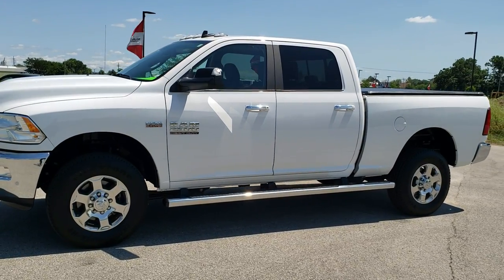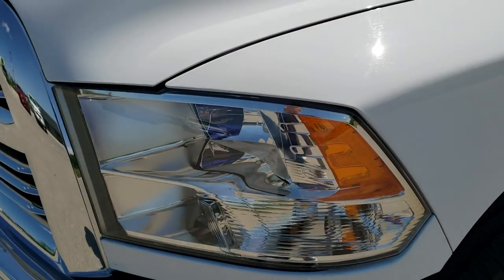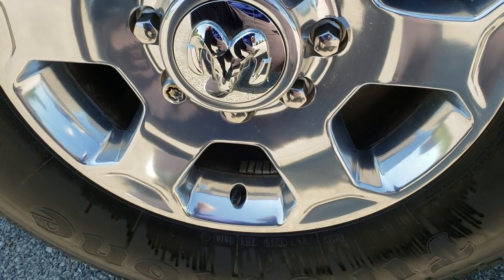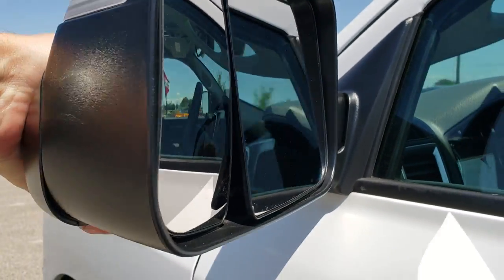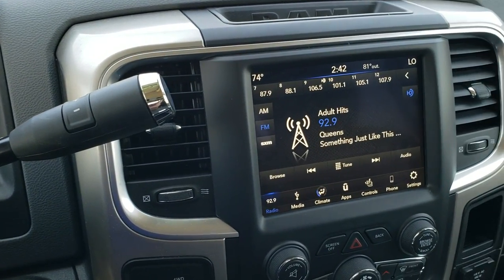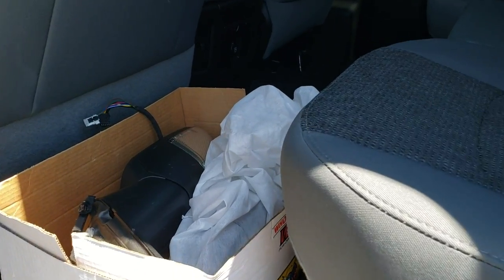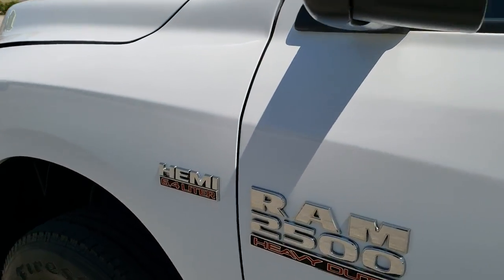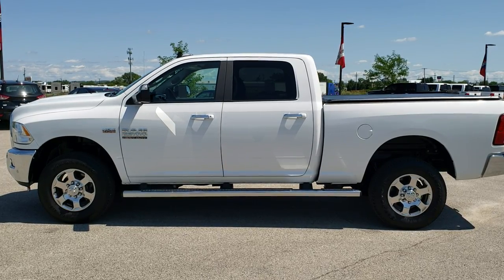2018 RAM 2500 CREW SHORT BIG HORN 6.4L HEMI BRIGHT WHITE WLAK AROUND REVIEW 10852 SOLD! SUMMITAUTO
This 2018 RAM 2500 CREW SHORT BIG HORN 6.4L HEMI V8 IN BRIGHT WHITE CLEARCOAT FOR SALE IN FOND DU LAC WISCONSIN 54935 is the vehicle we did walk around review of today.

Thank you for checking out this video of this 2018 RAM 2500 CREW SHORT BIG HORN 6.4L HEMI V8 IN BRIGHT WHITE CLEARCOAT FOR SALE IN FOND DU LAC WISCONSIN 54935

STOCK: 10852
PRICE: $39,999
MILES: 15,181
MAKE: RAM
MODEL: 2500
VIN: 3C6UR5DJ6JG278459
LOCATION: FOND DU LAC OSHKOSH WISCONSIN, 54937 TRUCKS ON 41

1 OWNER! CLEAN TITLE HISTORY! 6.4 Liter V8 Hemi Engine with MDS Multiple Displacement System, 410 Horsepower, Full Four Door Crew Cab, Short Box 6 1/2 Foot Shortbox, Big Horn Package, 6 Speed Automatic Transmission with Optional Manual Tap Shift, Turn Dial 4x4 Four Wheel Drive 4WD, Reverse Backup Camera Rearview Camera, Power Driver's Seat, Dual Heated Seats, Non Smoker, Gray Cloth Seats, Bucket Seats, Truxport Soft Rollup Tonneau Cover, Full Towing Package with Receiver Trailer Hitch, Wiring and Transmission Cooler Tow Package, 5th Wheel Hitch Prep Package Fifth Wheel, Factory Brake Controller, Fold Up Tow Mirrors, Heavy Duty Snow Plow Prep Group, 4.10 Gears with Anti-Spin Differential, Heat Power Mirrors, Power Mirrors with Built-in Directional Signals, Electronic Stability Control Traction Control ESC, Firestone Transforce HT LT275/70 R18 Tires, Polished Aluminum Rims Premium Wheels, Four Wheel Disc Brakes, Factory Chromed Stepbars, Spray-in Bedliner, Bedrail Covers, Clearance Lights, Fog Lights, LED Bed Lighting, Sonar with Front and Rear Bumper Sensors, Locking Tailgate, Chrome Trimmed Grill, AM / FM Radio Tuner, Sirius/XM Satellite Radio Capabilities Sirius / XM, Uconnect (R) 8.4 AM/FM System 8.4 Inch Touchscreen with AM/FM, 7 Inch Touch Screen Radio, SOS / Assist System, U Connect Hands Free Bluetooth Hands-Free Phone System Blue Tooth, Android Auto Compatible, Apple Car Play Compatible, Auxiliary MP3 Jack Portable Audio Connection, USB Jack Portable Audio Connection, Keyless Entry with Factory Remote Start, Power Sliding Rear Window Rear Window Defroster, Adjustable Height Seatbelts, Driver and Passenger Front Air Bags, L.A.T.C.H. Child Safety System, Side Curtain Air Bags SRS Safety Restraint System, Heated Steering Wheel Multi-Function Steering Wheel Controls, Homelink System with Three Programmable Buttons for Garage Doors, Lighting Systems & Security Systems, Compass, Outside Temperature Display and Mileage Display, Dual Multi-Zone Climate Control , Factory Floormats, Loadfloor Boot Tray, Storage Compartment Under Rear Seats, Air Conditioning AC, Cruise Control, Power Locks, Power Windows, Tilt Steering Wheel, Automatic Headlights Autolamp, 115V / 150W Auxiliary Power Outlet, 3 Year / 36,000 Mile Remaining Factory Bumper to Bumper Warranty, Whichever comes first, 5 Year / 60,000 Mile Remaining Powertrain Factory Warranty, Whichever comes first, Bright White Clearcoat, ONE OWNER! CLEAN AUTOCHECK! Very very clean inside and out! This is one of the sharpest 2018 Ram 2500 crewcab shortbox 3/4 ton gas trucks on our lot! Make your move before this super clean 4wd is gone!

STOCK: 10852
PRICE: $39,999
MILES: 15,181
MAKE: RAM
MODEL: 2500
VIN: 3C6UR5DJ6JG278459